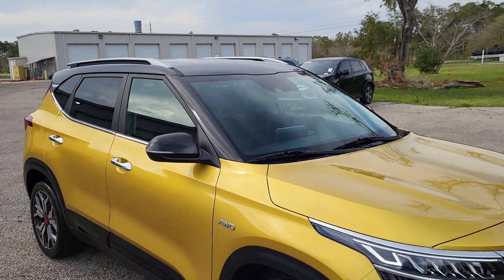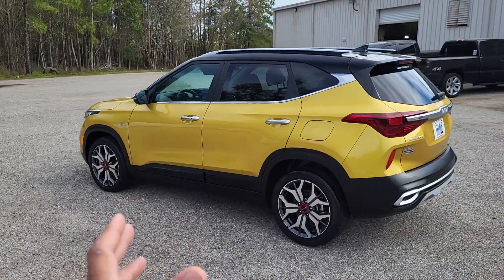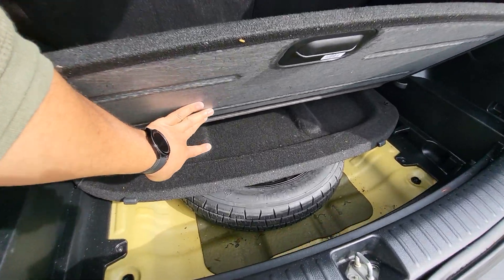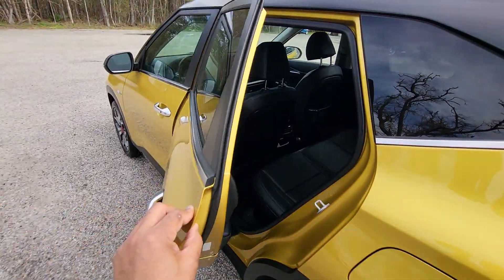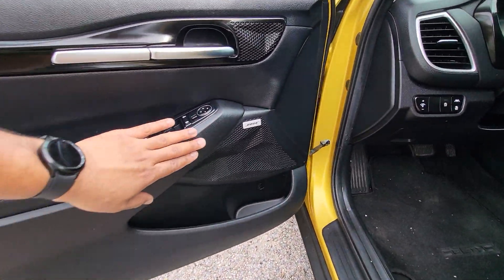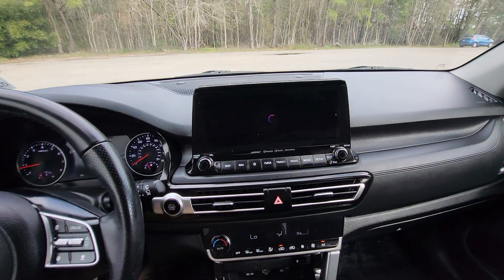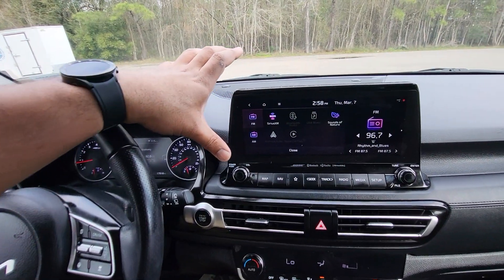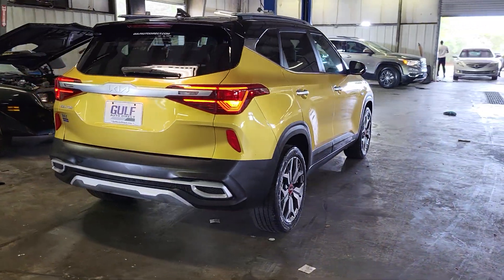2022 Kia Seltos SX G5101 - Gulf Auto Direct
WE WILL DELIVER OR PAY FOR YOUR TRIP! CALL US OR CLICK MORE INFO TO ASK US HOW!, Leather, Heated Seats, Navigation / GPS, Power Lift Gate, Backup Camera, Cruise Controls, Steering Wheel Controls, Keyless Entry, USB / AUX ports, Bluetooth, MP3 player, Performance Tires, All weather package, MP3, Technology, Come Experience the Difference and Delivery at Gulf Auto Direct.., Nice SUV with AWD and features.., Under Full Warranty and priced to sell.., Lending with us on this vehicle.., Navigation System. Odometer is 15888 miles below market average!

Starbright Yellow/Black Roof 2022 Kia Seltos SX AWD 7-Speed Automatic I4 25/30 City/Highway MPG

Gulf Auto Direct proudly serving the Waveland, Bay St. Louis, Long Beach, Gulfport, Diamondhead, Kiln, Brookhaven, McComb and Hattiesburg, Mississippi, Hammond, Slidell, Baton Rouge, Mandeville, Metairie, New Orleans, Louisiana and beyond! If youâ€™re looking for your next pre-owned, program or used car, trucks and SUV we have something for every taste, and every need. If you are asking yourself what is my trade worth we can help you answer that! Good or bad credit our financing department can offer you competitive loan or lease financing options. We